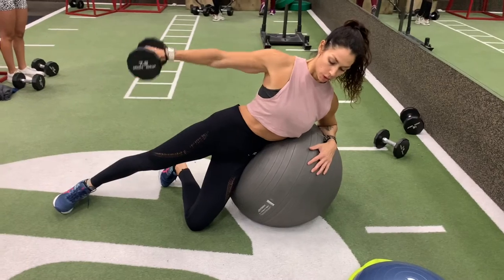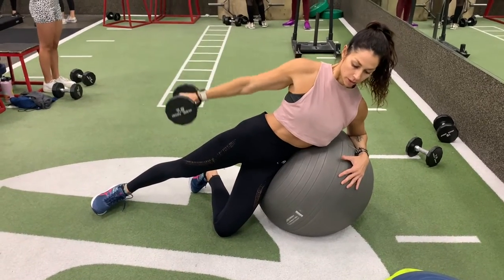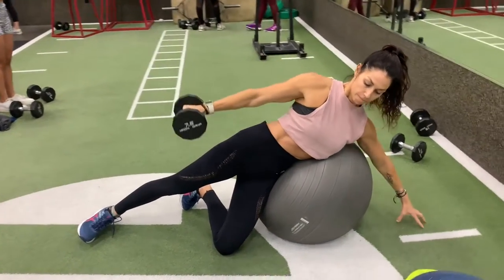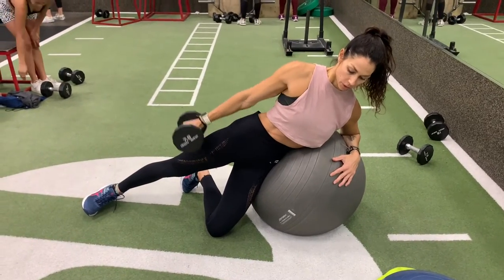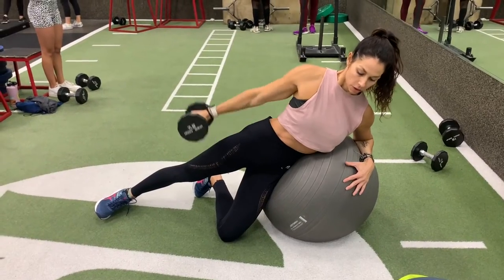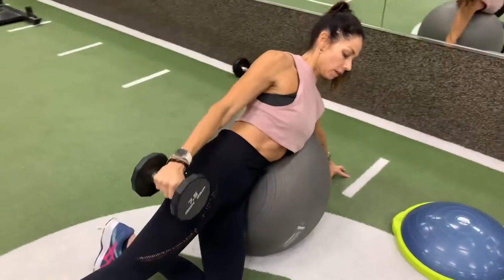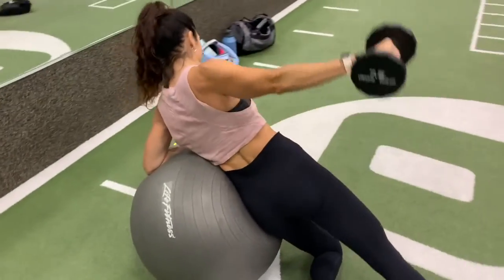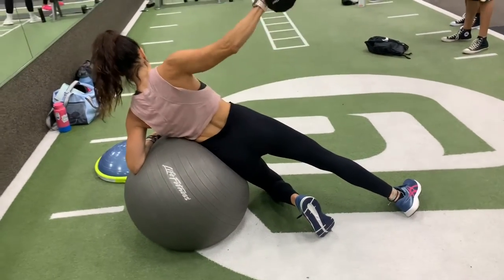Leaning Dumbbell Lateral Raises